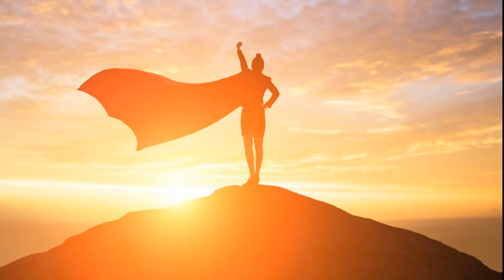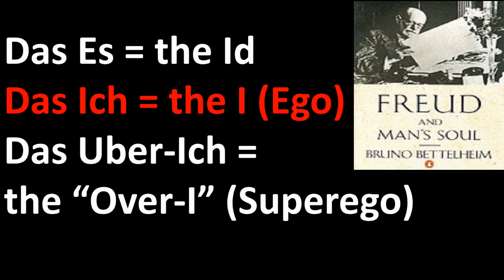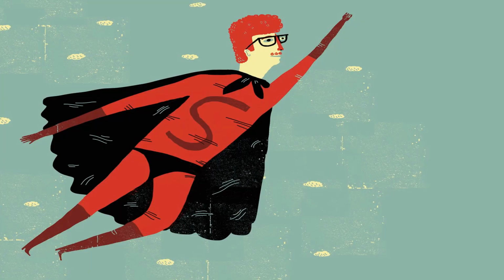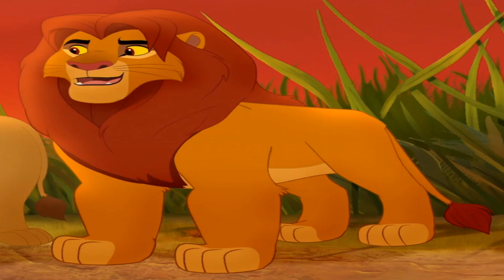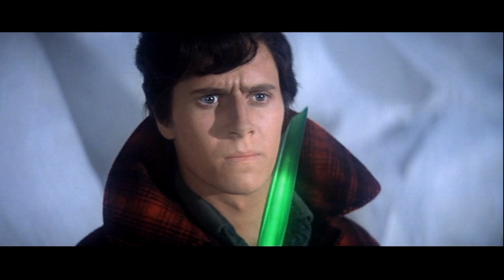Neurotic conflict (Id, ego, superego)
Brief study of Freud's construct of "neurotic conflict" in film